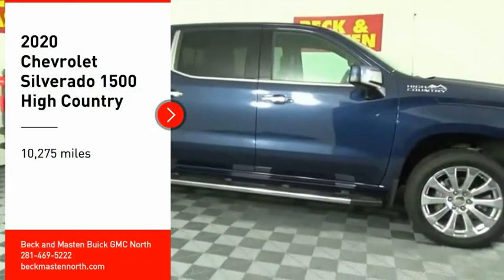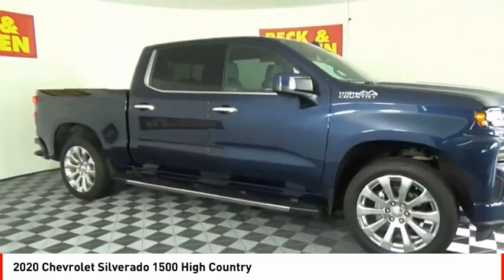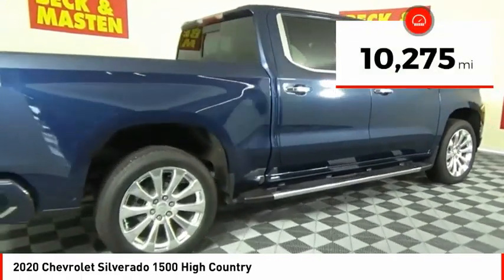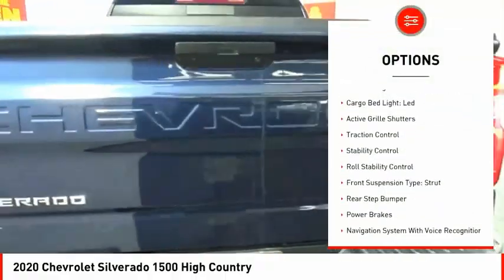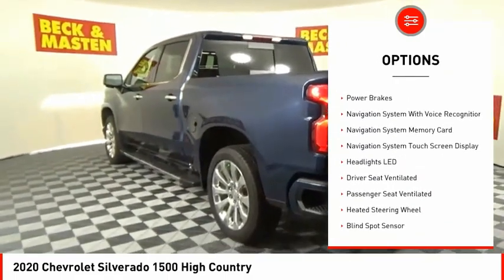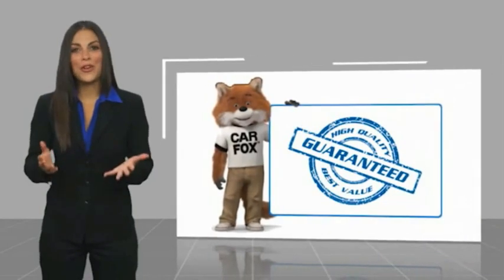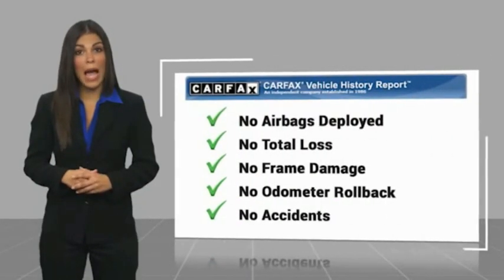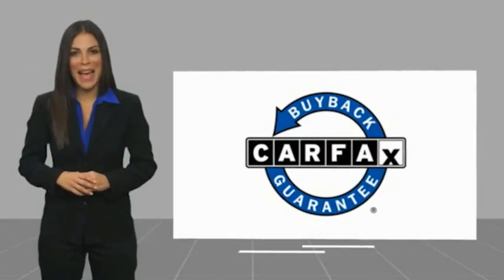2020 Chevrolet Silverado 1500 Houston TX 9241P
2020 Chevrolet Silverado 1500 High Country

This Northsky Blue Metallic 2020 Chevrolet Silverado 1500 High Country might be just the crew cab 4x4 for you.  It has a 8 Cylinder engine.  This one's available at the low price of $62,222.  For a good-looking vehicle from the inside out, this crew cab 4x4 features a gorgeous northsky blue metallic exterior along with a jet black interior.